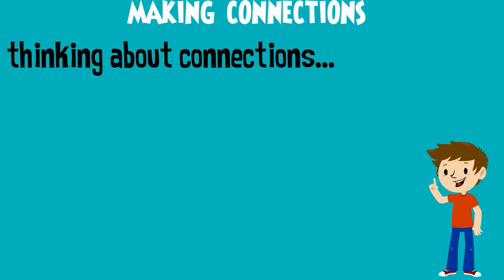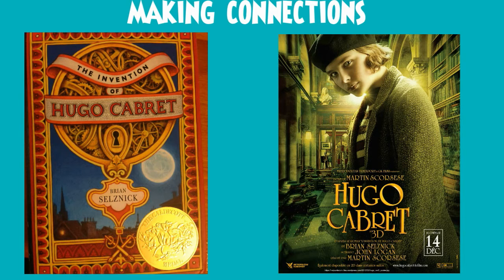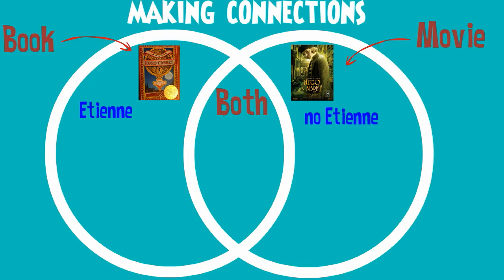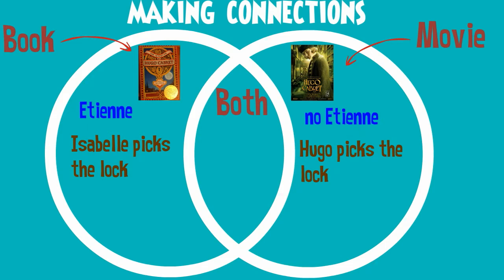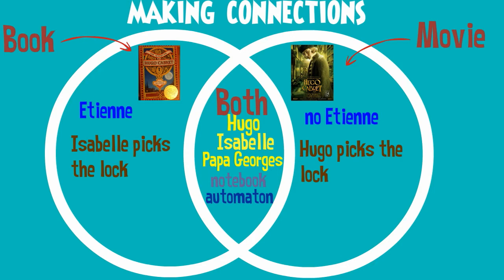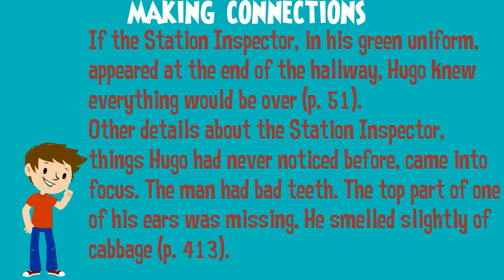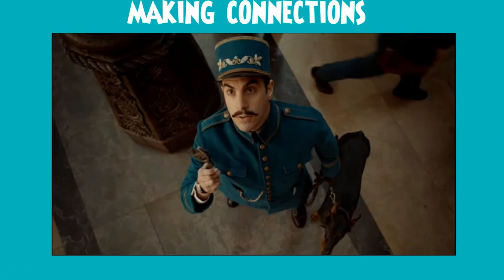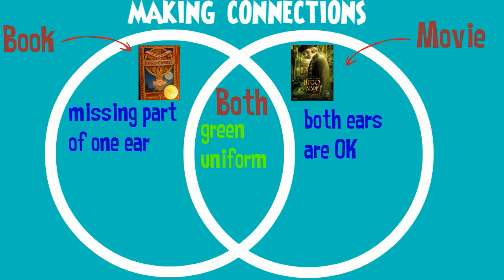Make Connections Between Text & Visual/Oral Presentations | 4th Grade | eSpark Instructional Video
How to make connections between text and visual representations.

In this video, we'll learn about the reading skill: Make connections between the text of a story or drama and a visual or oral presentation of the text, identifying where each version reflects specific descriptions and directions in the text. (RL.4.7 or similar state standards)

eSpark is a no-prep, differentiated math & ELA curriculum resource for elementary students. The program’s evidence-based design has been proven to improve student outcomes in multiple research studies. eSpark is a versatile addition to any classroom, filling needs for enrichment, intervention, and acceleration in just 20-30 minutes at a time.

eSpark is different from traditional online resources because of its unique, play-to-learn approach. Games are an integral part of the learning experience and students feel like they’re having fun while learning and mastering new concepts and critical skills.